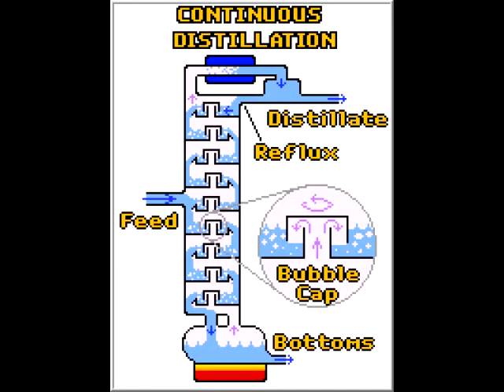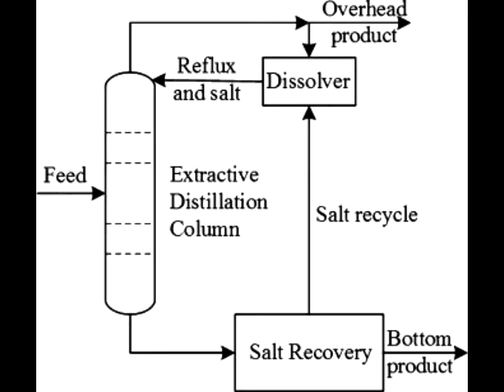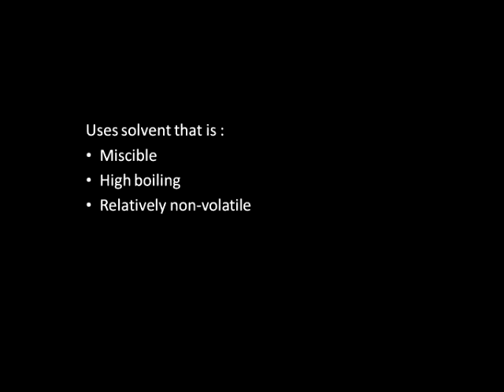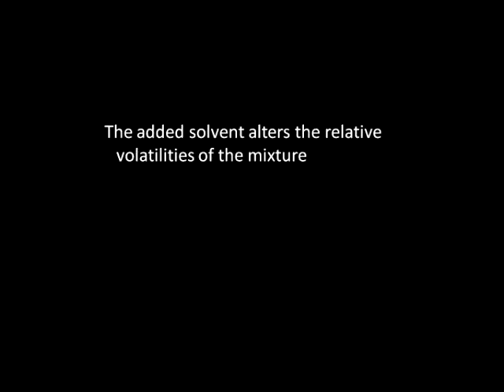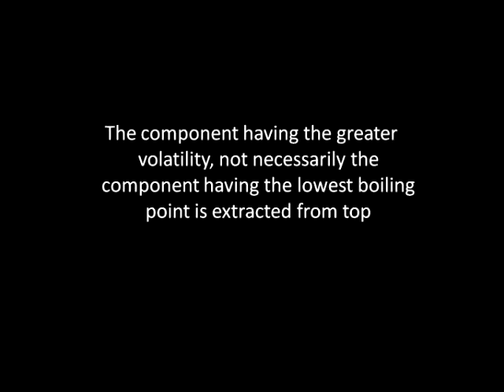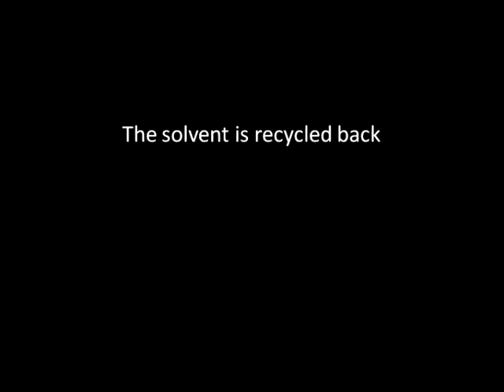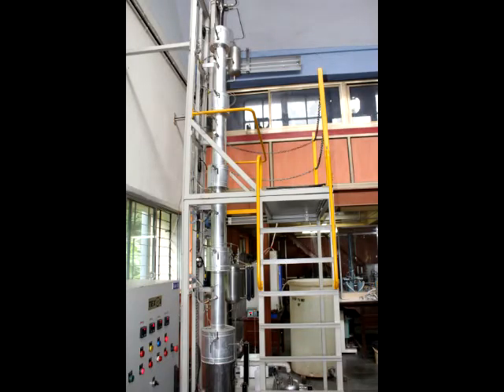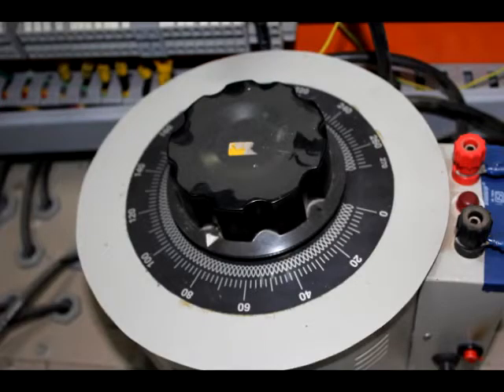MT 405 Video Lab Manual